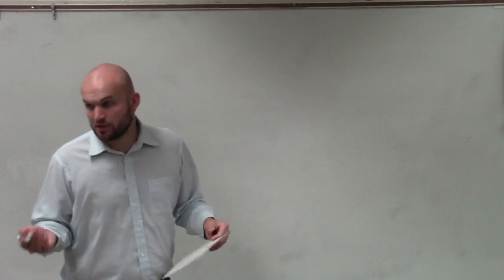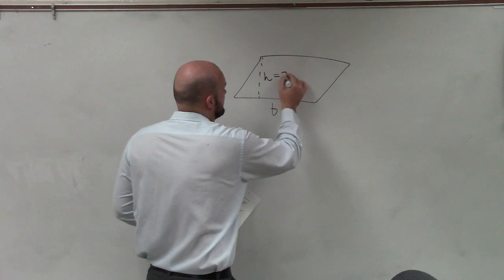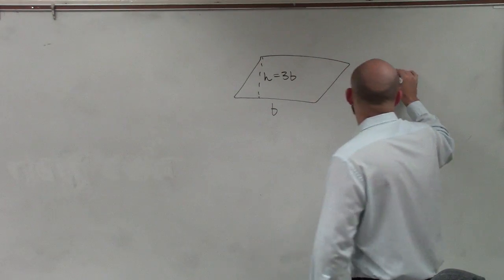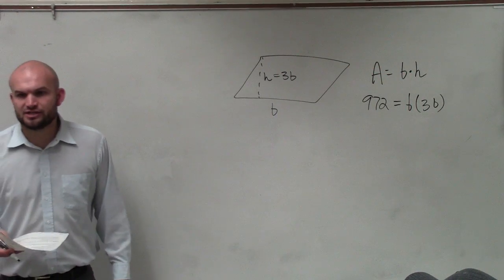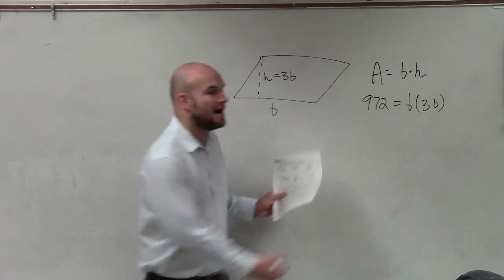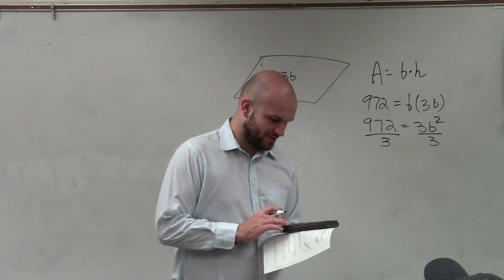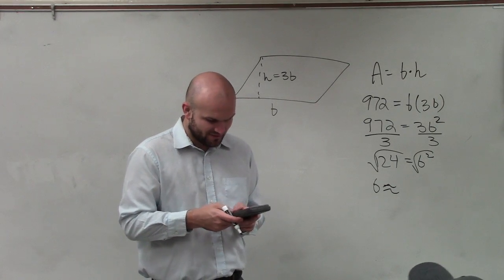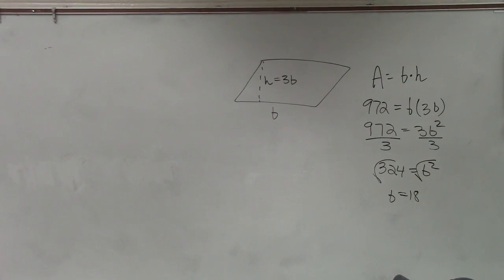How do you determine the base of a parallelogram given area